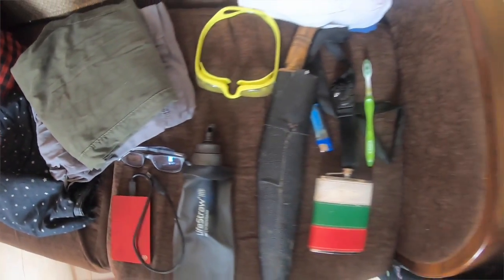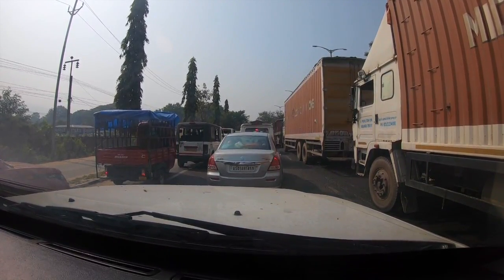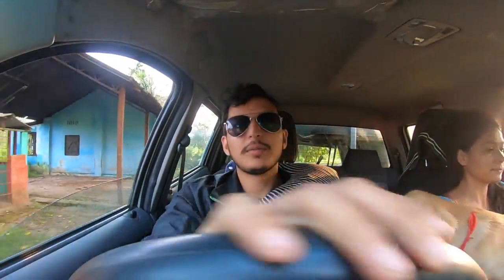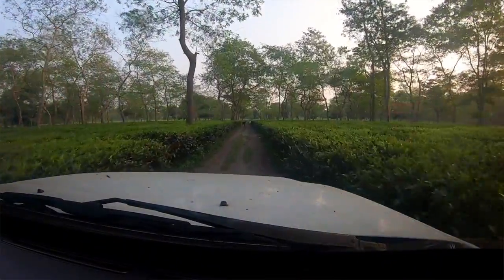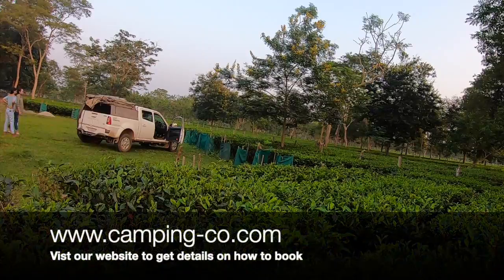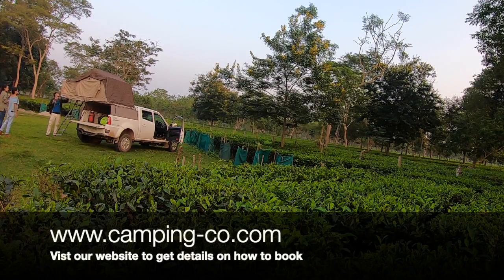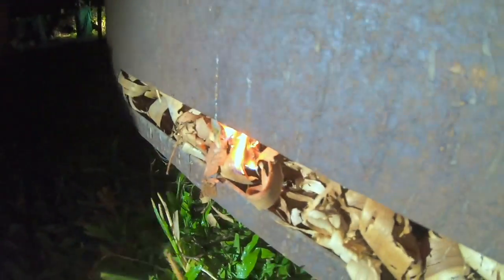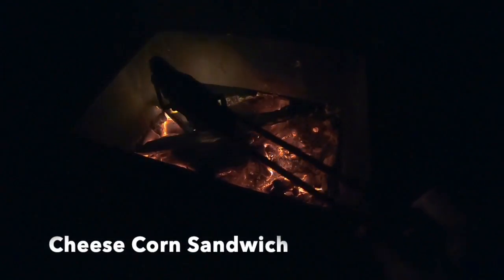Overlanding 101 | How to start Overlanding in India - A Beginner's Guide to Rooftop tent Adventure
Yes, Overlanding is sometimes referred to as “car camping,” but it goes much deeper than that.

Overlanding is built upon the spirit of adventure and self-reliance—the idea of traveling into the wilderness, carrying only the essential gear for whatever you expect to encounter. An overland trip might be a simple off-the-grid weekend or a month-long excursion to a remote destination.

The proper overlanding vehicle must be equipped to traverse an almost infinite combination of terrain and weather. To compound the complexity, the vehicle must be able to transport water, food, shelter, tools, and other essential sundries

Watch this to learn more about how to get started in India